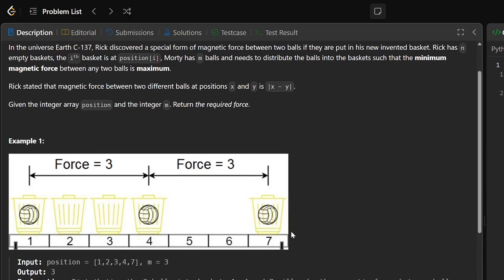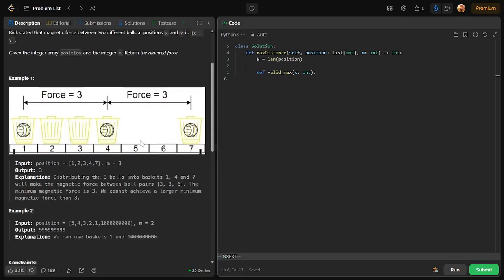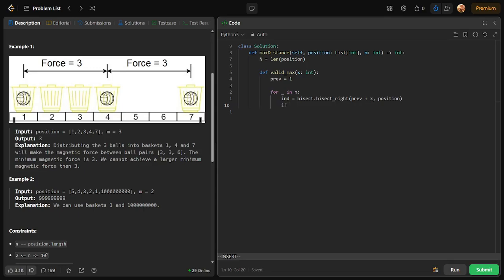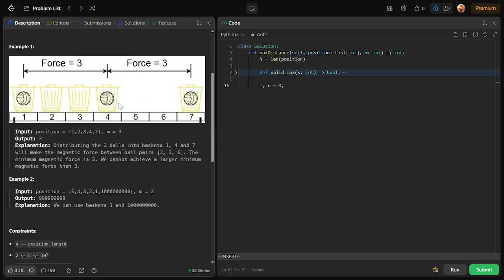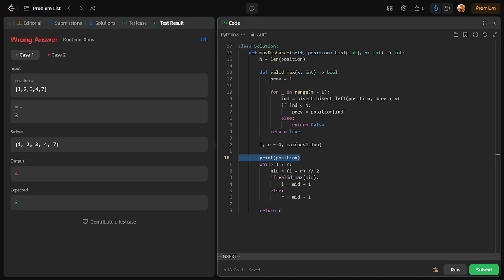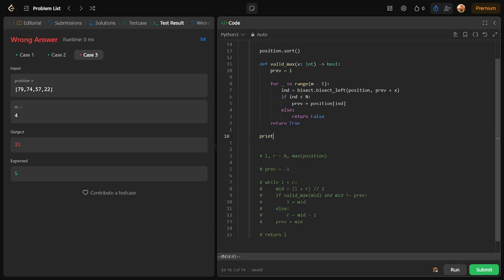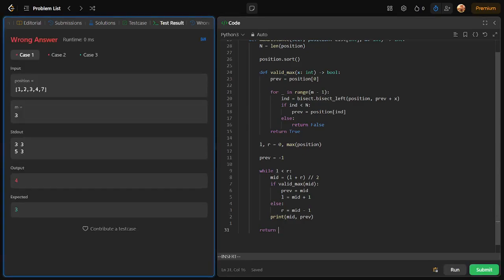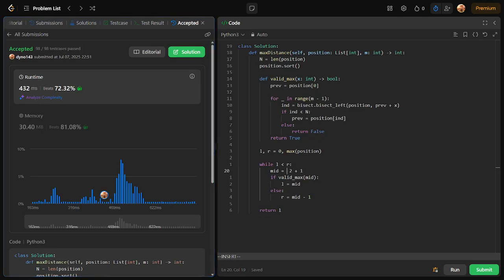Leetcode - 1552. Magnetic Force Between Two Balls | Live Solution